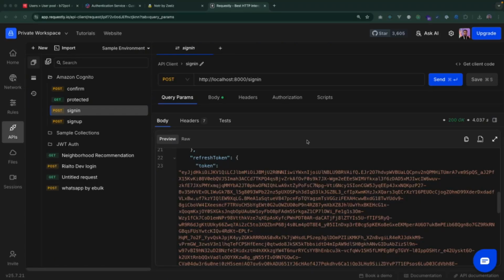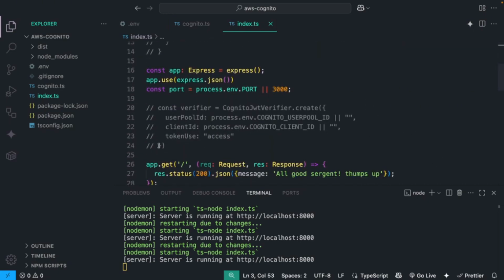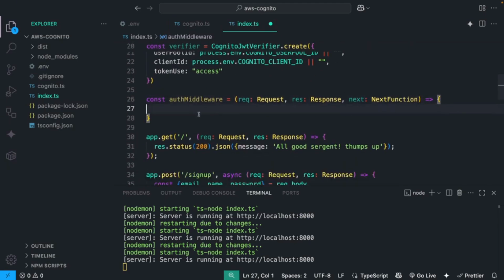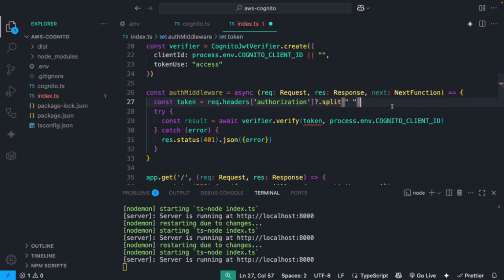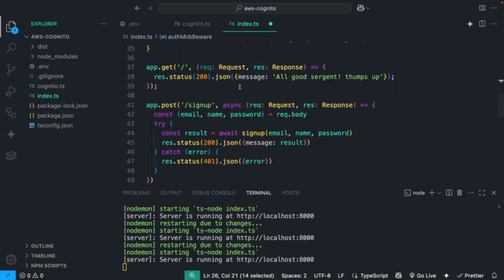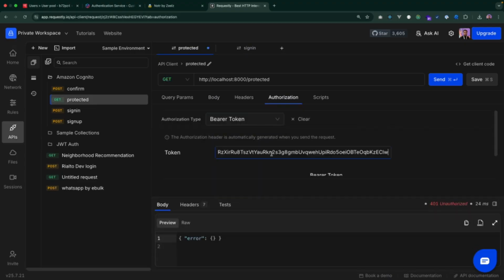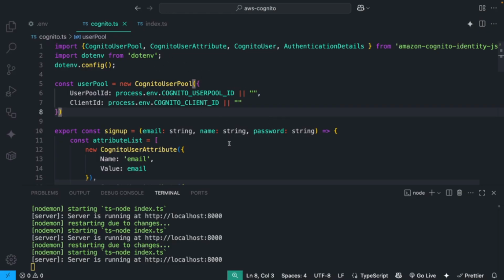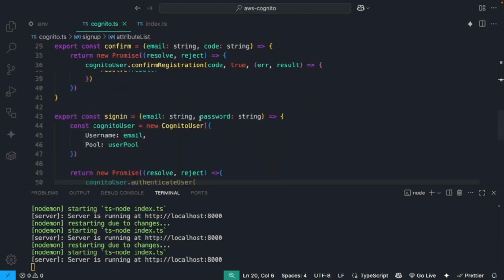AWS Cognito Authentication in Express.js | Protecting Routes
Integrate AWS Cognito with an Express.js application to implement secure authentication and authorization for your Node.js APIs.

Sign in and retrieve tokens (ID, Access, Refresh)

Verify JWT tokens in your Express middleware